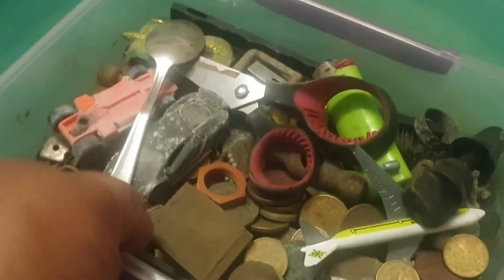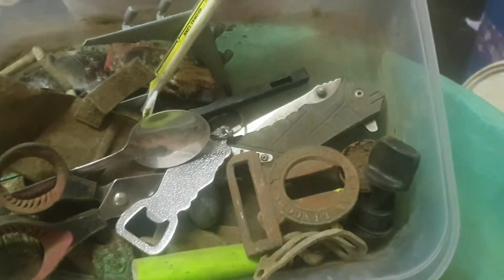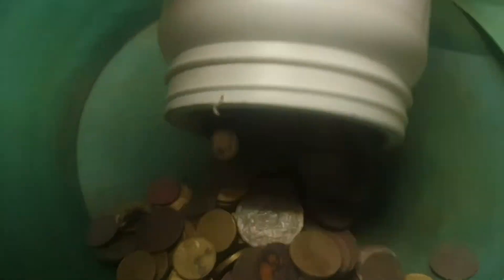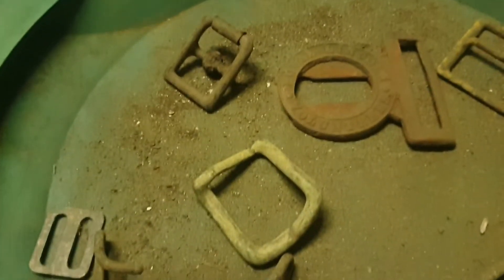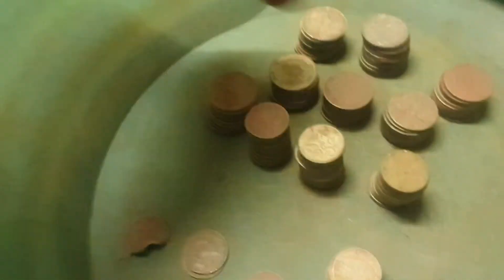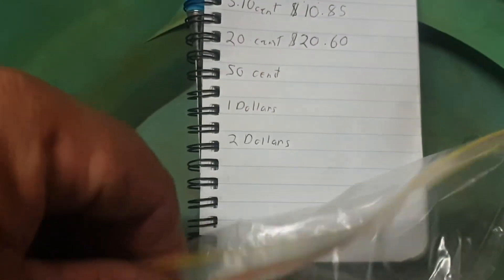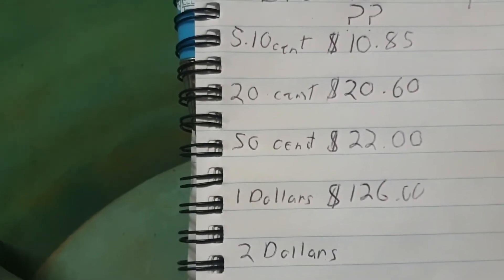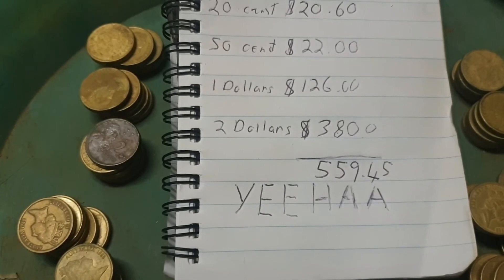big count up of 2021